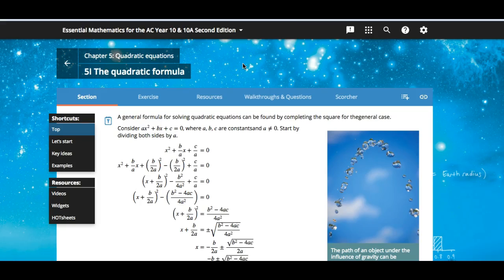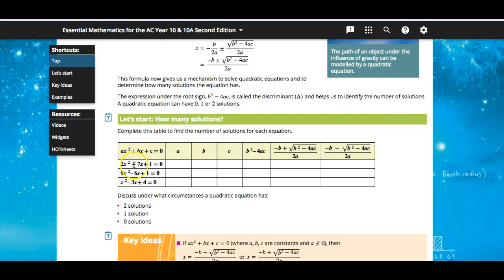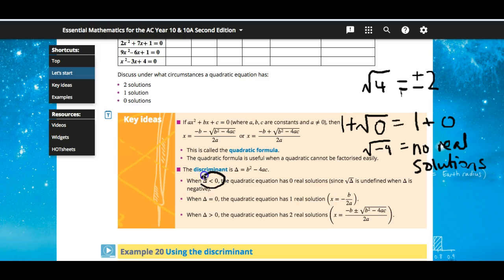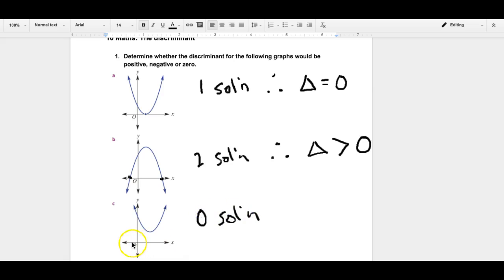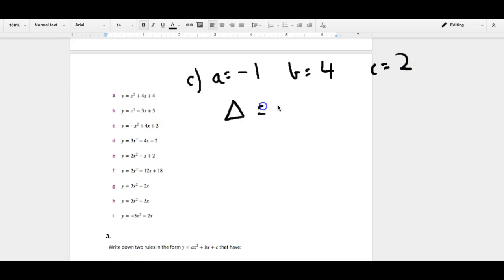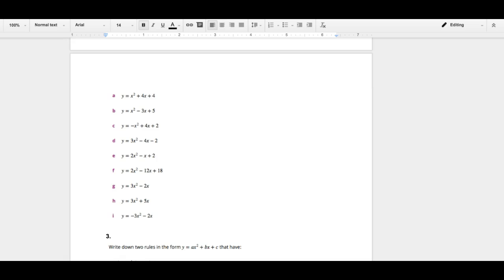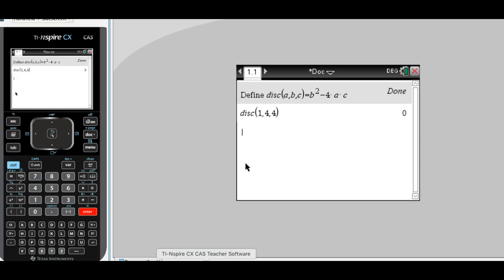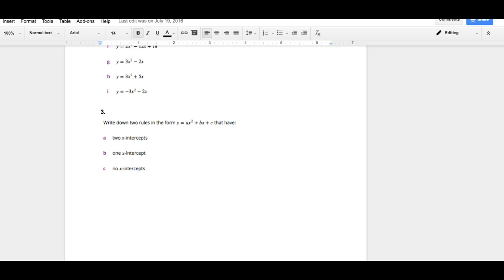10 Maths_the discriminant